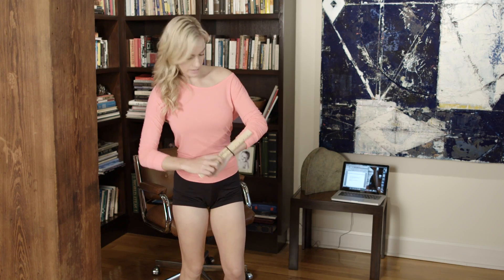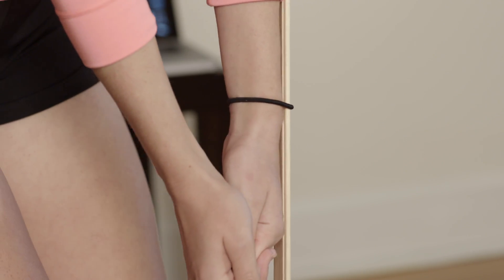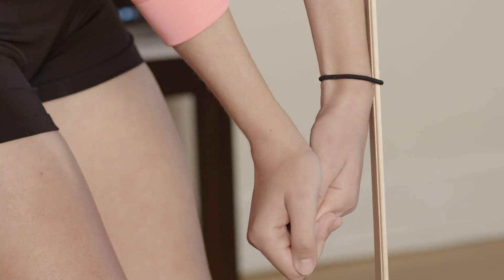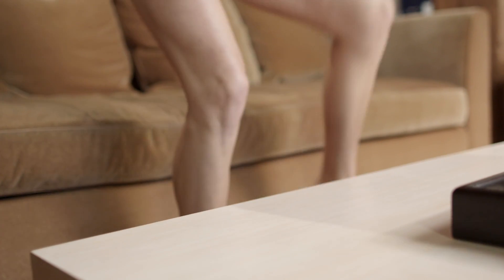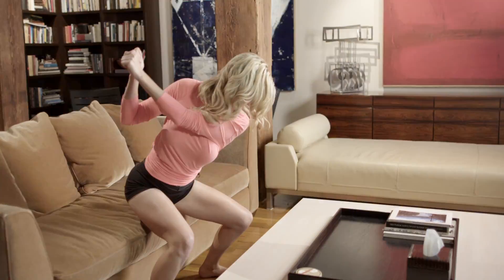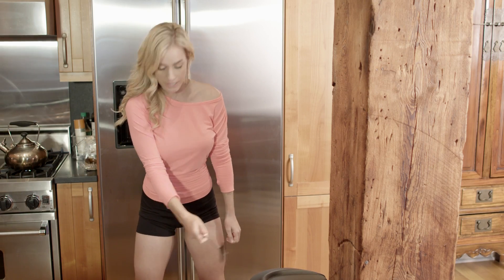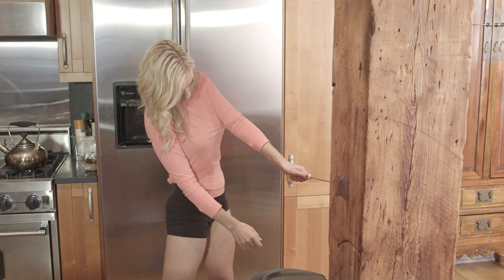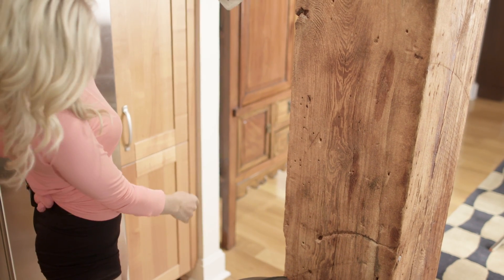Paige Spiranac Has 3 Home Hacks for Chipping, Bunker Play, and Your Slice | Golf Tips | Golf Digest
Instagram model and golf pro Paige Spiranac uses household hacks to improve your golf game. Spiranac uses a ruler to show you how to improve your chipping, a couch to improve your bunker play, and a spatula to fix your slice.

Transcript
So you first want to secure it on your left wrist.
I see a lot of amateurs kind of scoop it
and they want to help the ball up,
but if you keep it strong and you don't hit the ruler,
then you'll hit perfect chip shots.
So while I was reaching for my phone,
check Instagram, of course,
I noticed that I found the perfect bunker shot position
right before I sit down.
Find that position, it's perfect for bunker shots.
So you can practice good forearm rotation
by doing it with one hand,
making sure you're coming in flat.
If you're slicing it, come up against the wall.